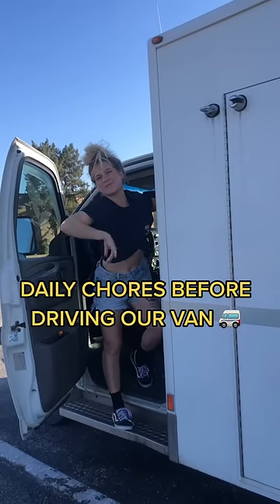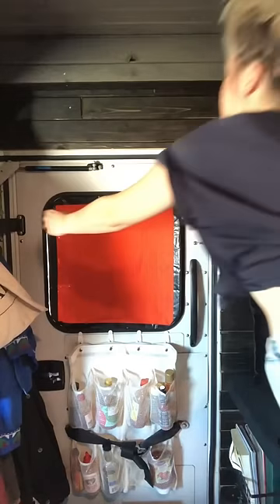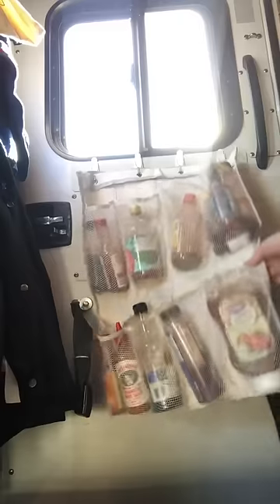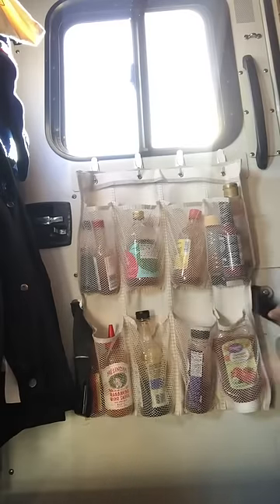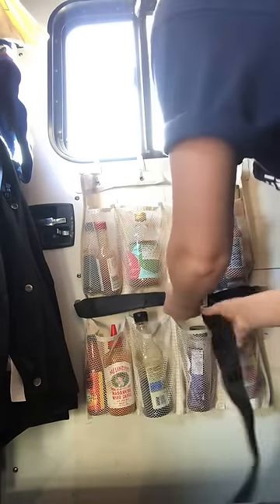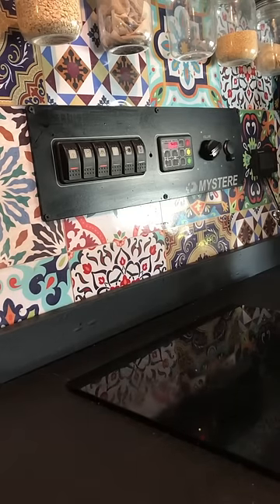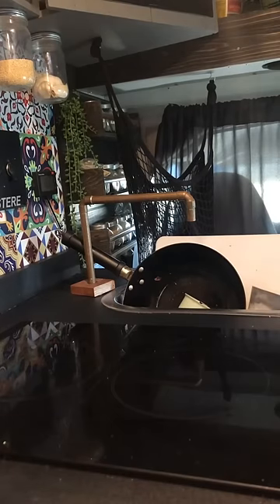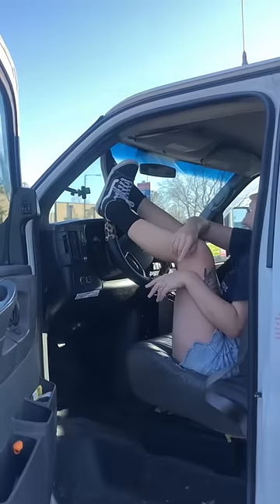Things We Have To Do Before We Drive Our Van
Here are some things that we have to do before moving our van conversion. Living on the road full time is not always easy - and there are funny little van life chores that you wouldn't expect. Here are some of those things for a little dose of van life reality.